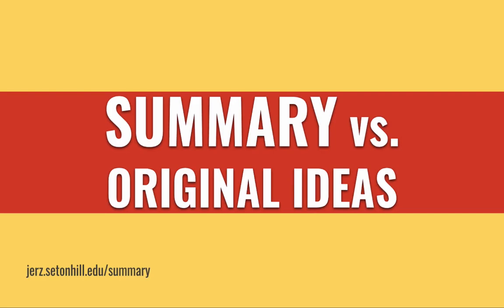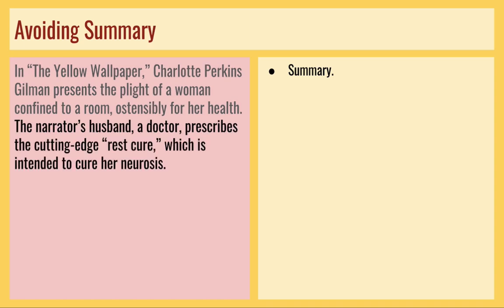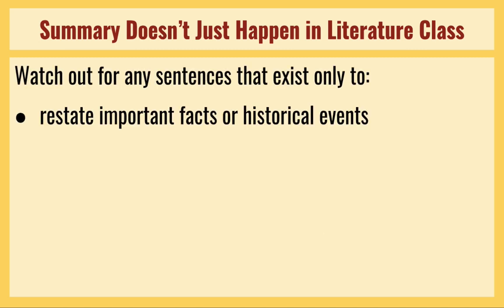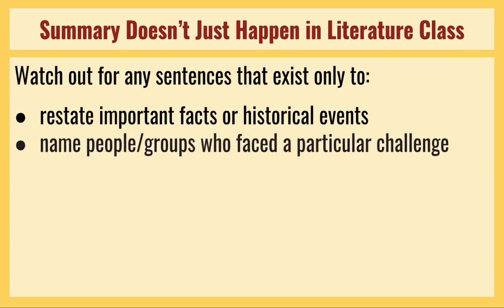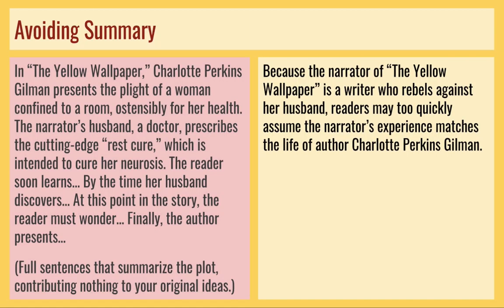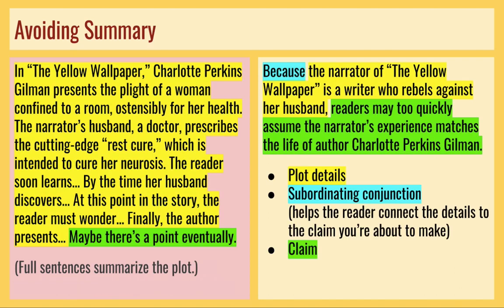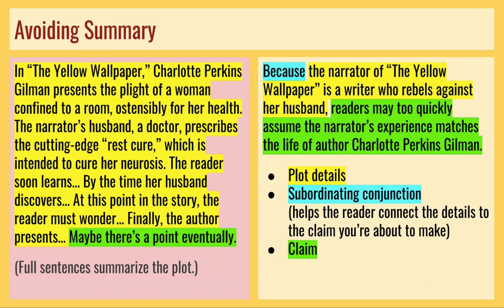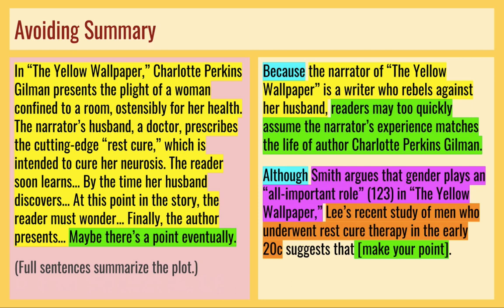Summary vs Original Ideas -- Writing Tips for Critical Thinking (3/5)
Sentences and whole paragraphs that exist merely to summarize widely accepted facts won't help you demonstrate your ability to defend an original argument. Restricting your summary to brief subordinate clauses will help you focus your sentences on developing your original thoughts.